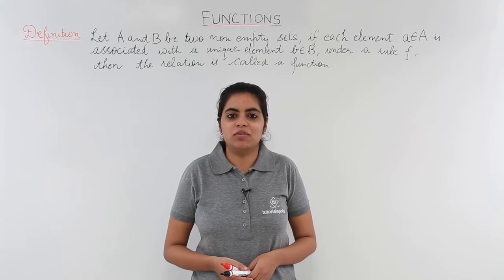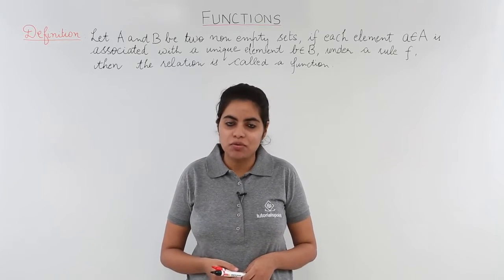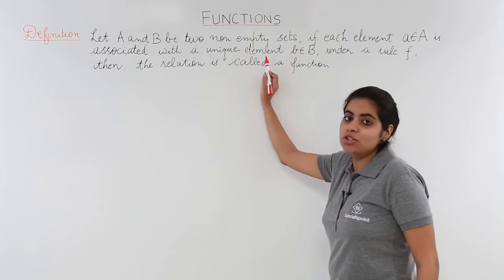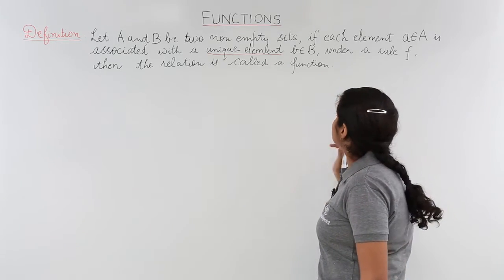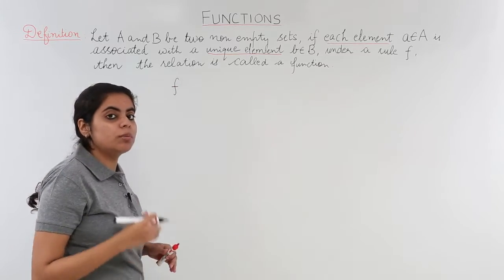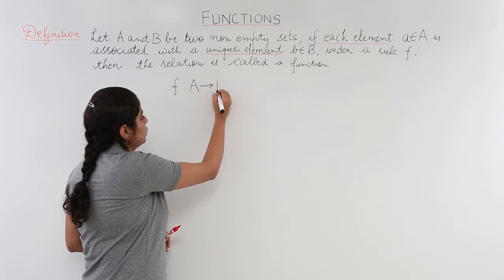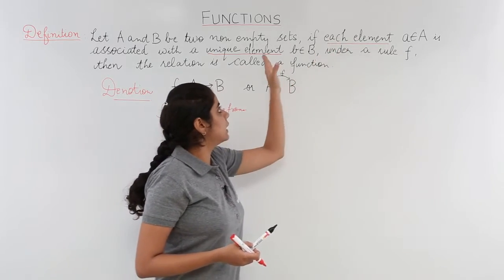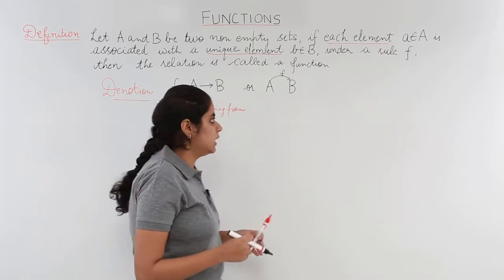Class 12th – Overview of Functions | Relation and Functions | Tutorials Point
Overview of Functions